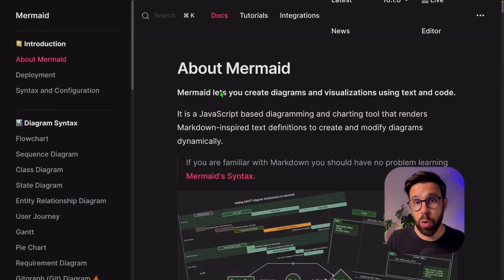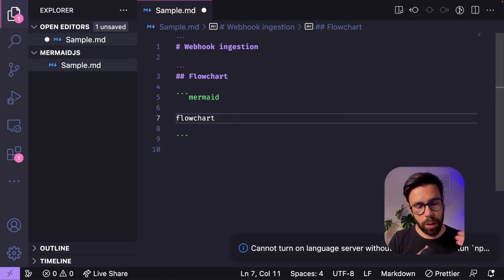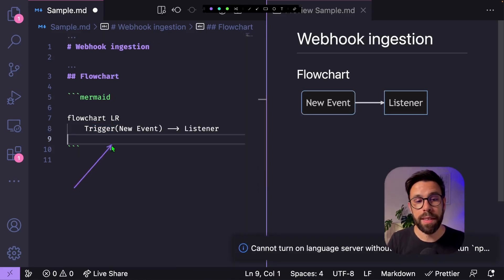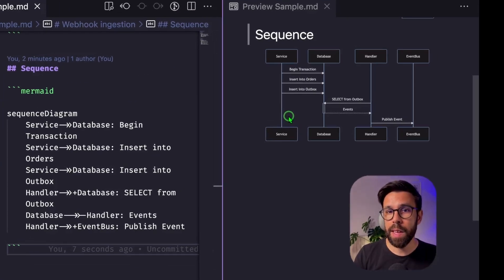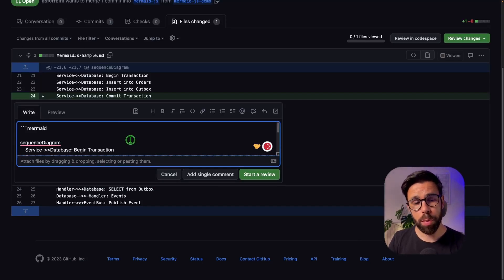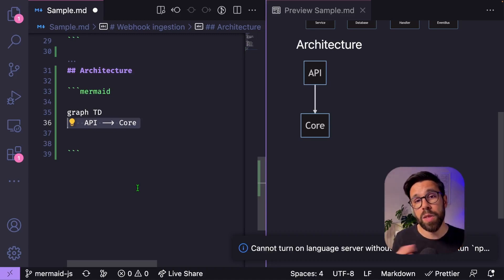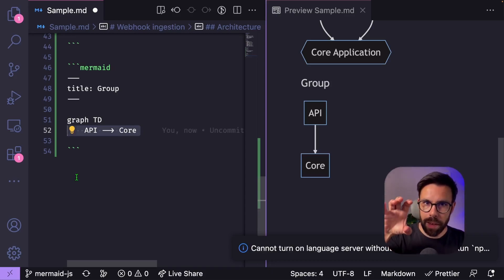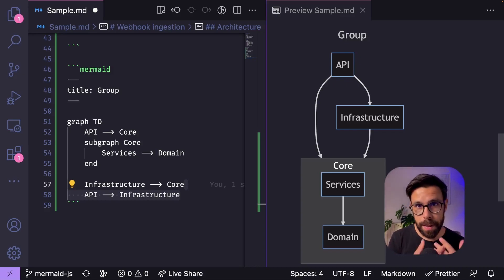The Perfect 💎 Diagram Tool for Developers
Mermaid.js is the perfect diagram tool for software developers.